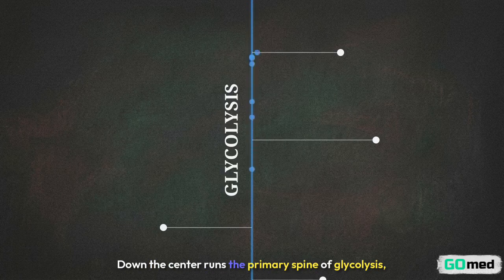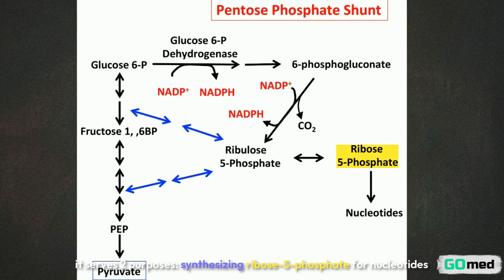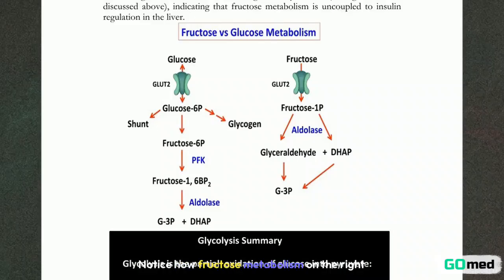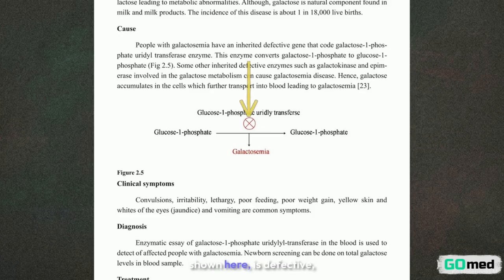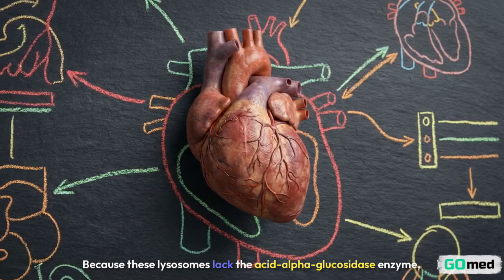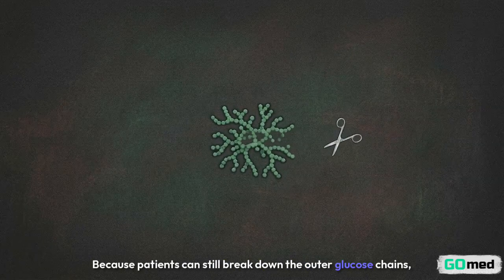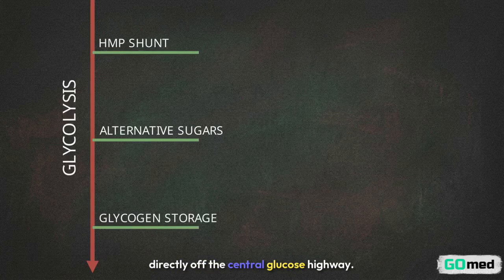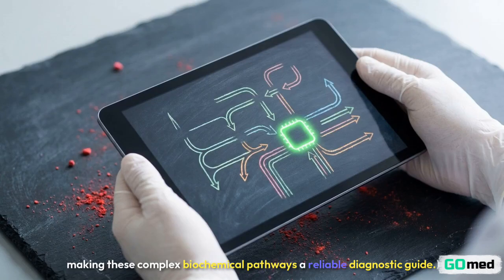Carbohydrate Metabolism Part 3 | HMP Shunt, Fructose & Glycogen Storage Diseases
⚡ HMP SHUNT, FRUCTOSE & GLYCOGEN STORAGE DISEASES MADE EASY

Welcome to Video 6 of the GO-MED Biochemistry Series.

In this rapid high-yield revision video, we simplify:
✔ HMP Shunt (Pentose Phosphate Pathway)
✔ NADPH Function
✔ G6PD Deficiency
✔ Fructose Metabolism
✔ Galactose Metabolism
✔ Glycogen Storage Diseases
✔ Clinical Recall Patterns

Designed specifically for:
• NEET PG
• INICET
• FMGE

00:00 Hook
00:18 HMP Shunt Basics
00:52 NADPH & RBC Protection
01:18 G6PD Deficiency
01:48 Fructose Metabolism
02:28 Hereditary Fructose Intolerance
02:58 Galactose Metabolism
03:32 Galactosemia
03:58 Glycogen Storage Diseases
04:32 Von Gierke vs Pompe
05:02 Cori vs McArdle
05:28 Final Integration
05:48 Rapid Recall

Many of the MOST important clinical biochemistry questions come from side pathways and metabolic disorders.

This video helps you:
• connect pathways clinically
• recognize disease patterns
• improve rapid recall
• simplify difficult disorders

Frequently tested in:
🩺 NEET PG
🩺 INICET
🩺 FMGE
🩺 MBBS Exams

🧠 GO-MED LEARNING SYSTEM

At GO-MED, we focus on:
• visual learning
• clinical integration
• high-yield revision
• rapid recall
• system-based understanding

No fluff.
Only concepts that matter.

GO-MED Biochemistry Complete Revision 2026